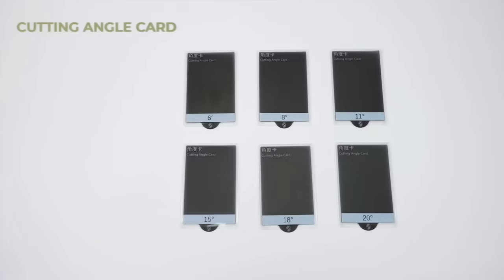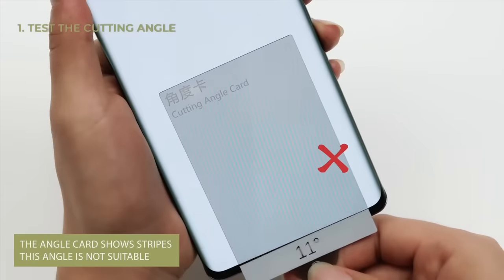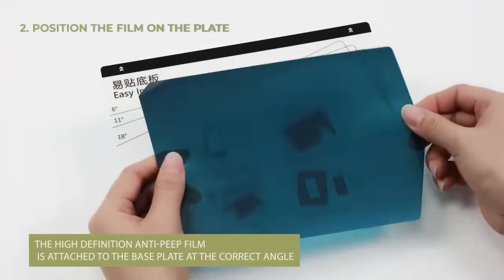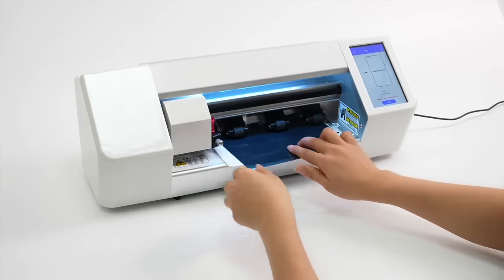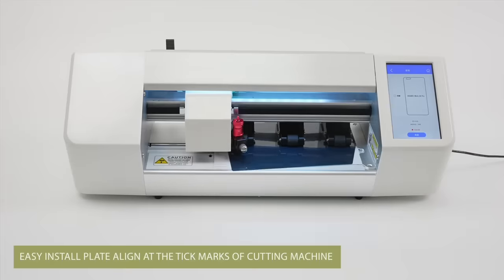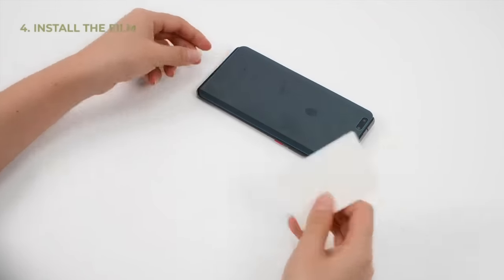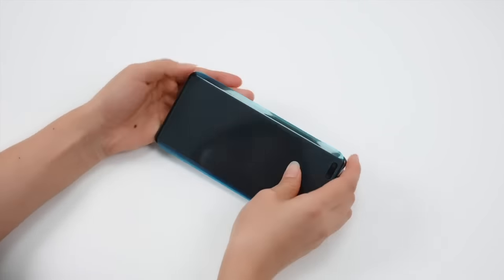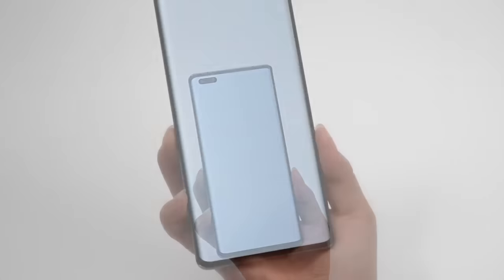Universal privacy TPU film for smart phone ，HD Privacy screen protector for Cutting Machine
Four layers glossy privacy TPU film  , there are  six cutting angle cards and one cutting position plate. It is convenient for customers to cut glossy privacy TPU film  by plotters , and no longer  worry about the wrong cutting angles .
First , test the phone's angle and select the right angle with cutting angle cards. ( Please  pay more attention )Align the angle card with the phone window line. If the angle card shows stripes, it is the wrong angle. If without stripes, it  is correct.
Second , Position the glossy privacy film on  the cutting position plate at the correct angle . Put the film into the plotter cutting area  by hand and align the plate bottom edge   with the plotter 's adjustment line carefully .  Third   , cutting the film
Forth ,  Take out the privacy film from the position plate and install the film on the phone .
Last , Peel off the protective film layer .